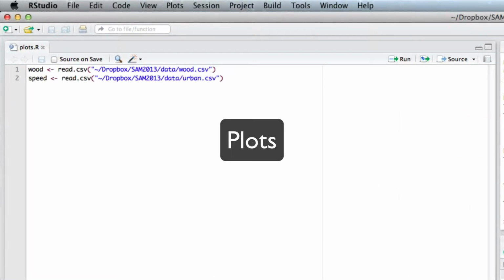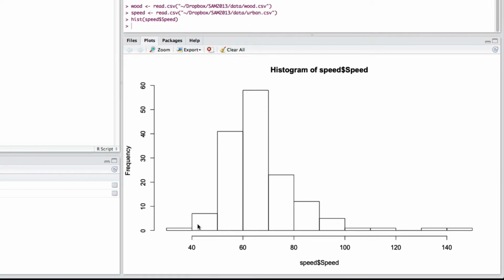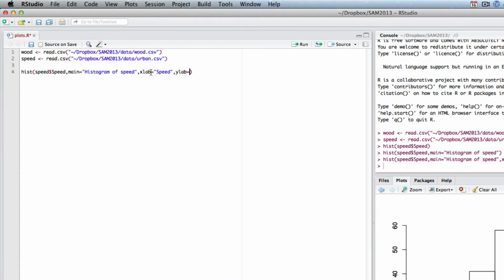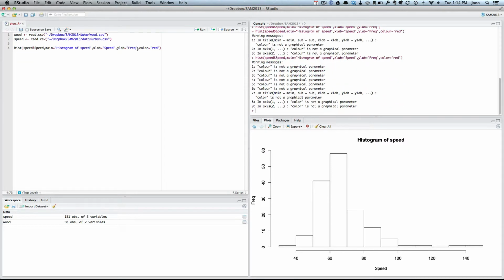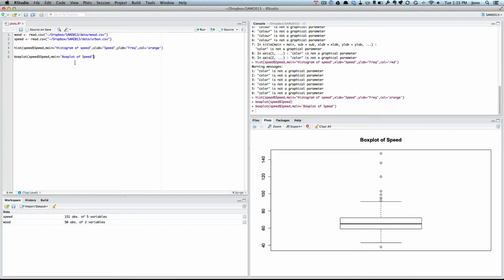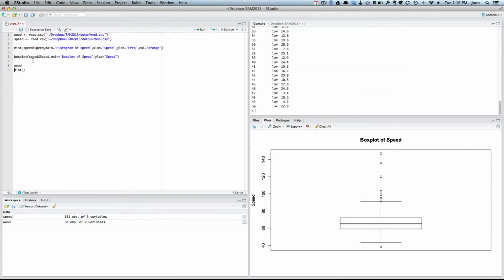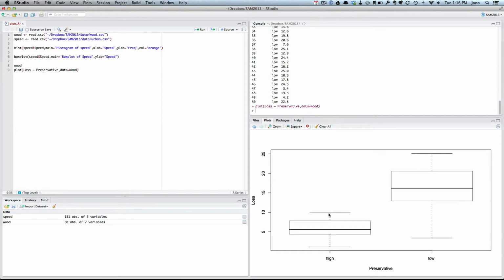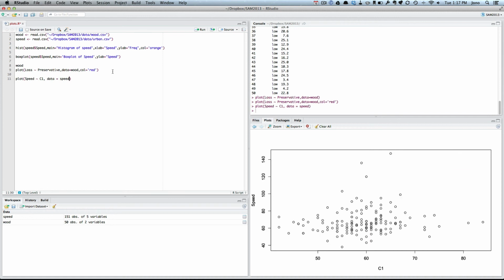Basic plots in R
Demonstration of hist(), boxplot(), and plot() in R